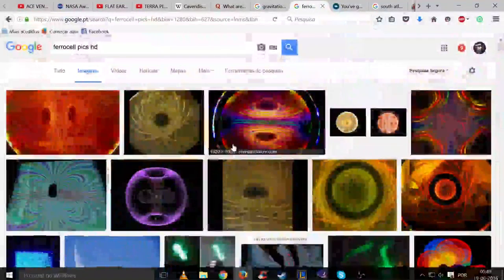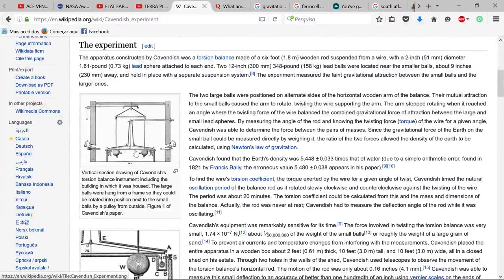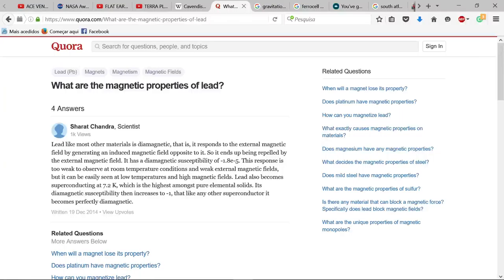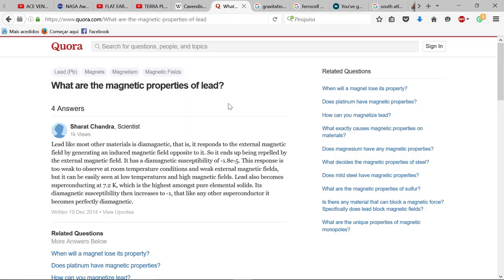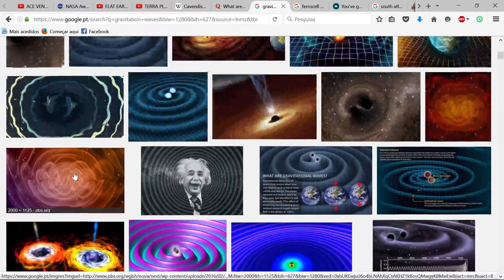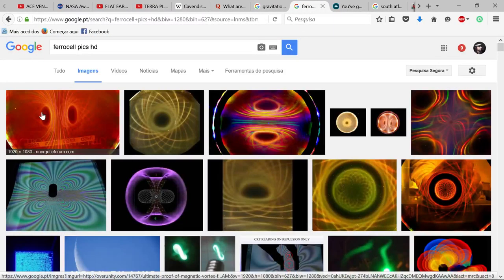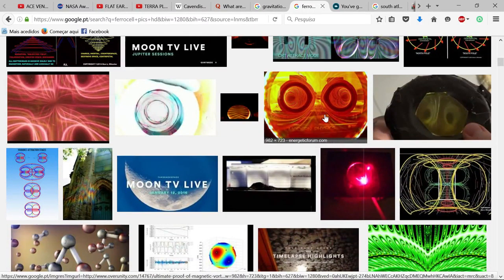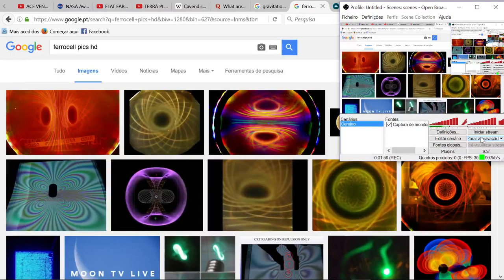Gravitation waves?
What are they really seeing there?